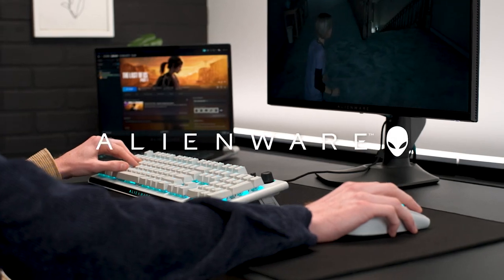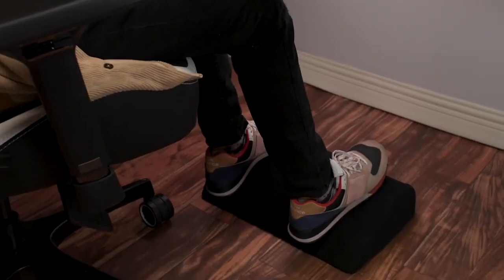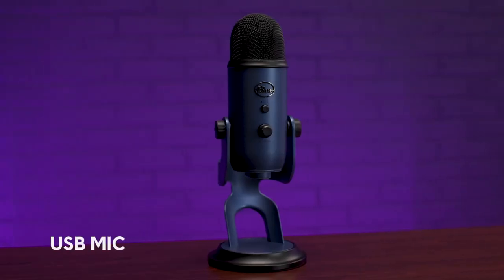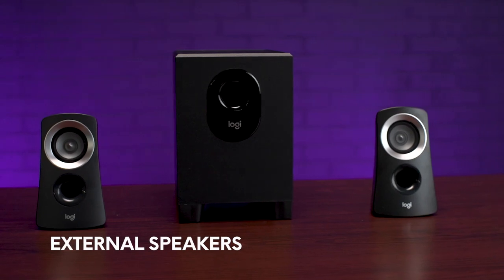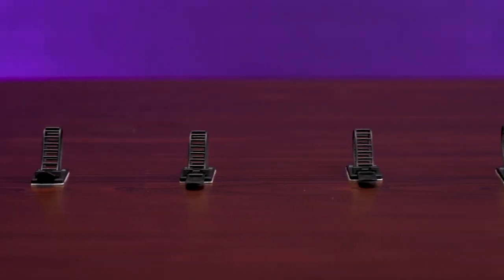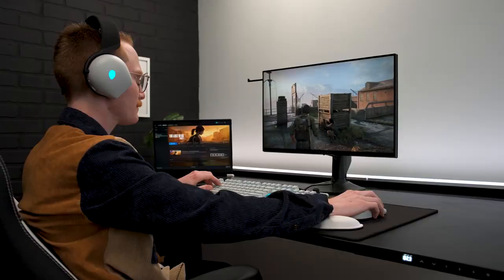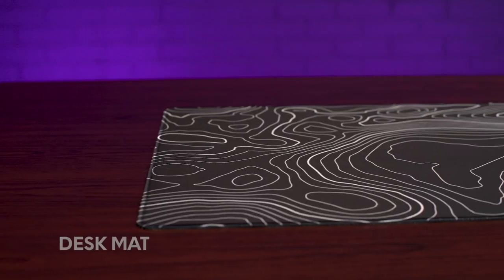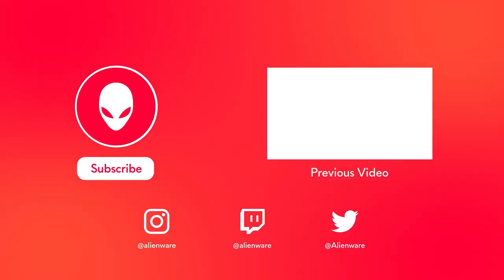Our 4 Easiest Tips to Upgrade Your Gaming Setup!